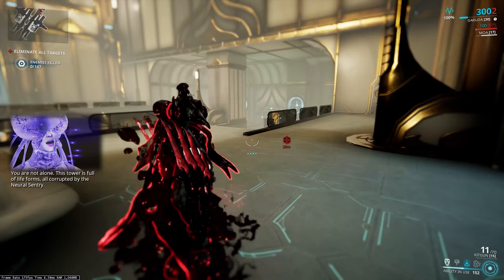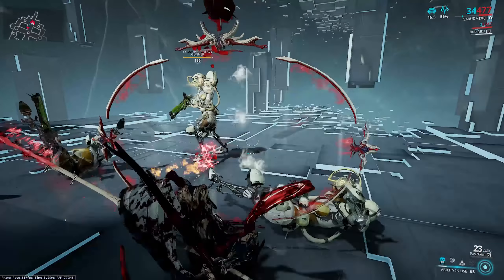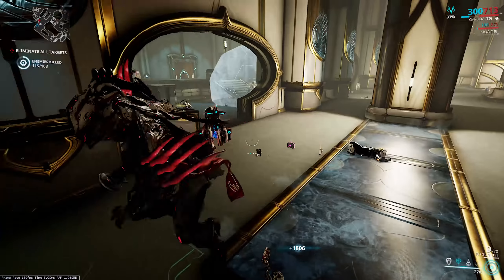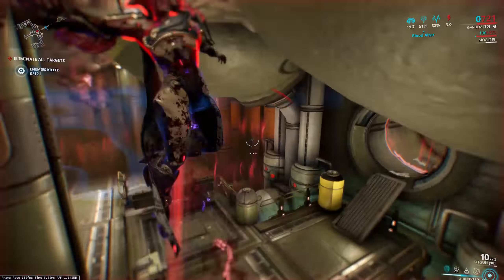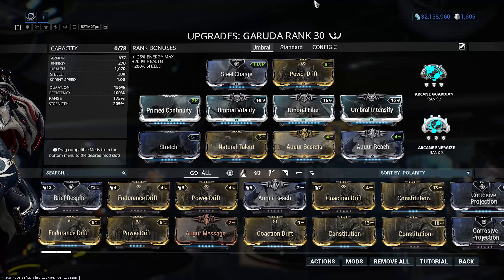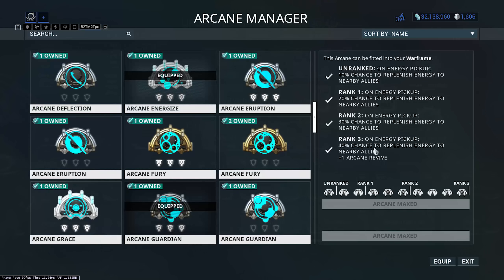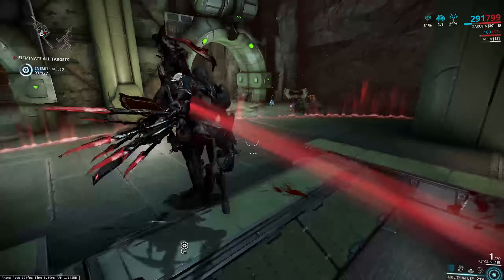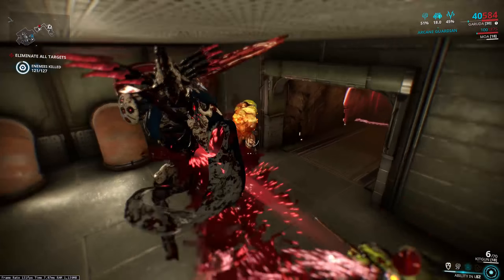(WF) Suit Up: Garuda - Elegant Perfection! (Update 24.0.5)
The latest frame to come out, we're gonna take a look at our newest killer, Garuda!

IGN: H3dsh0t

Special Thanks go to these amazing patrons!:
Radioactive_Gaming
Thomas Dreadmaul
Luka Korosec
Gextroll
Dum6